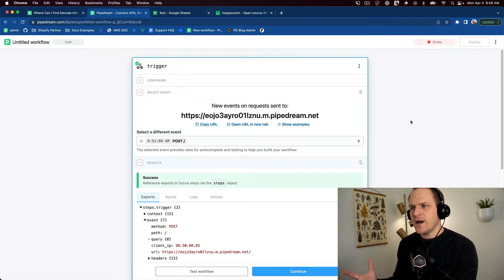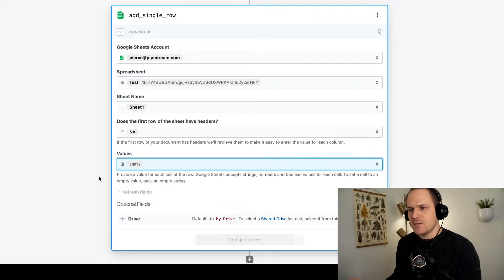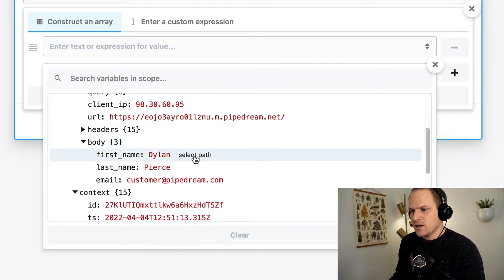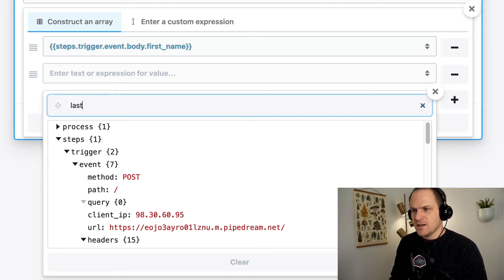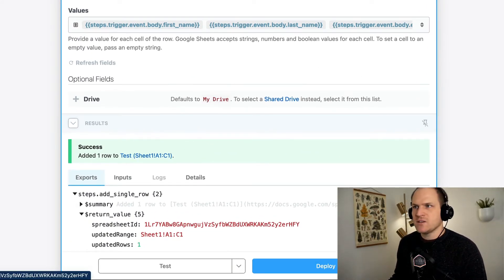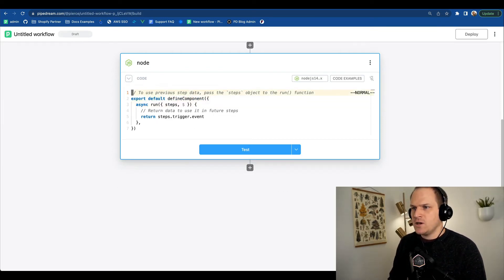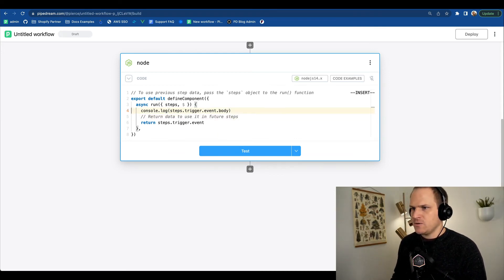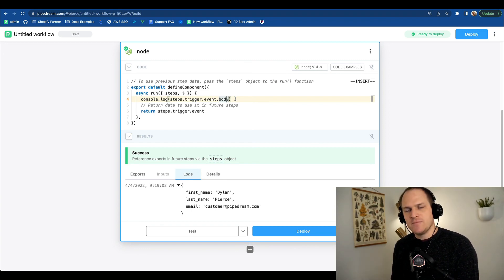How to use Webhook Data in Workflow Steps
Do you have a wehook or app event wired up to your Pipedream workflow, but you're unsure of how to use that data in other downstream workflow steps?

In this short video we'll show you how to pass data to other actions as well as custom Node.js code steps using the built in Step Exports.